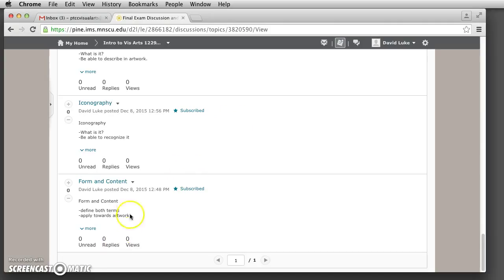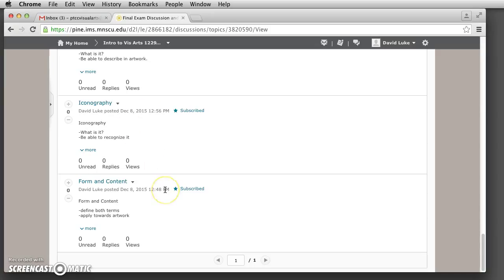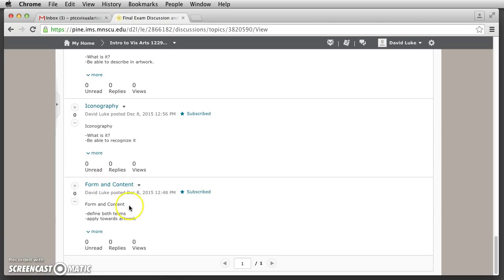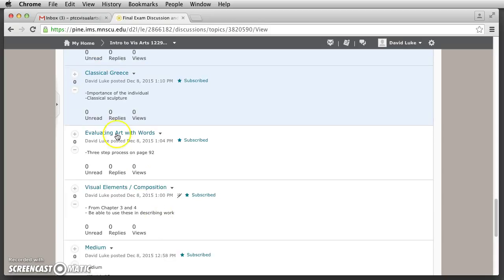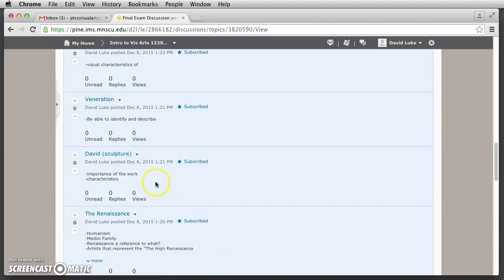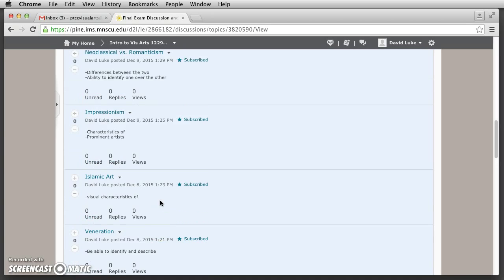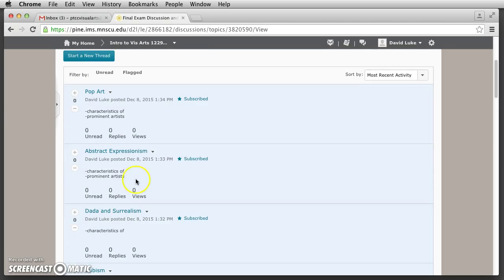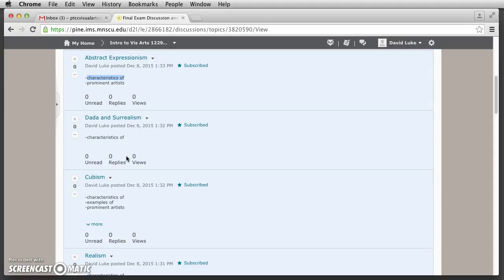Final Exam Study Sheet